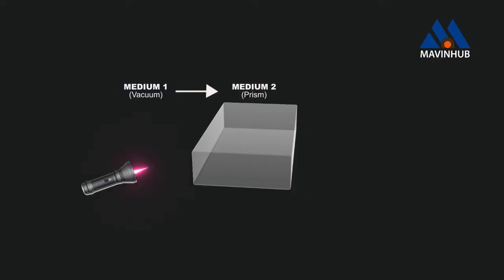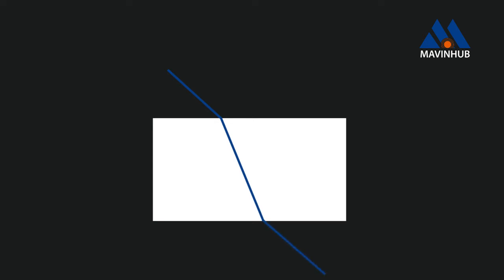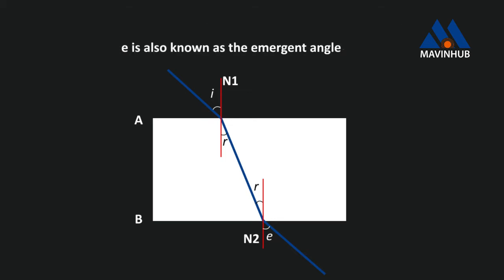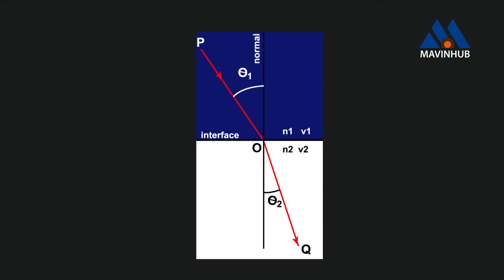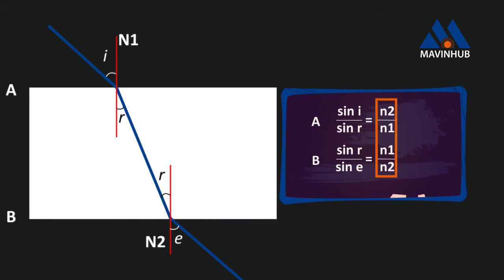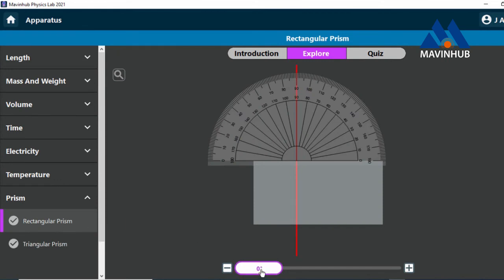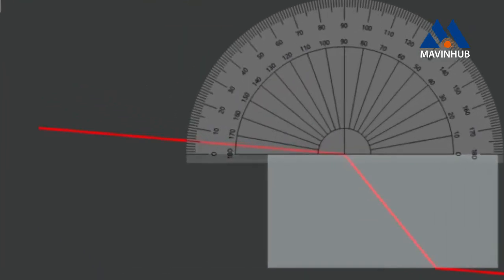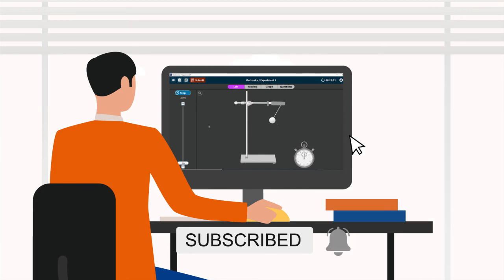REFRACTION THROUGH A RECTANGULAR PRISM | PHYSICS PRACTICAL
This video simplified how refraction occurs through a rectangular prism.

We upload science-related videos and explain topics on Chemistry, Physics, and Biology practical.